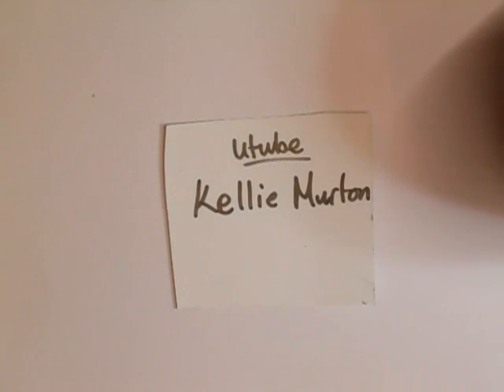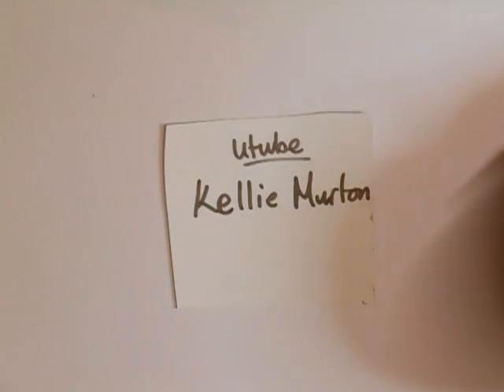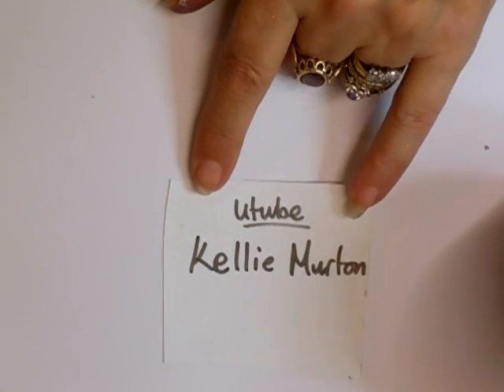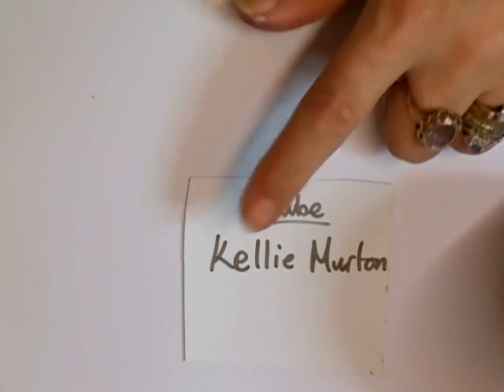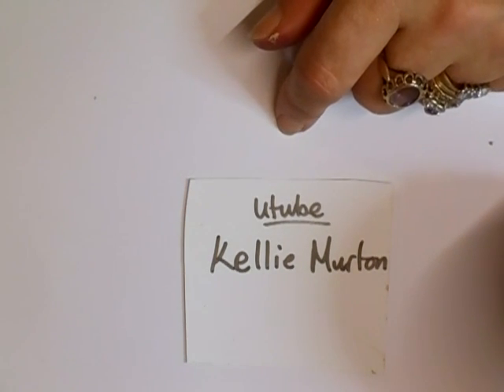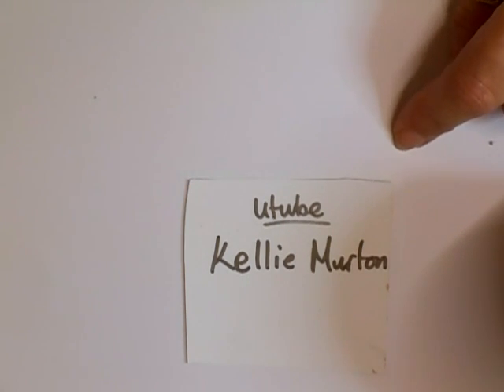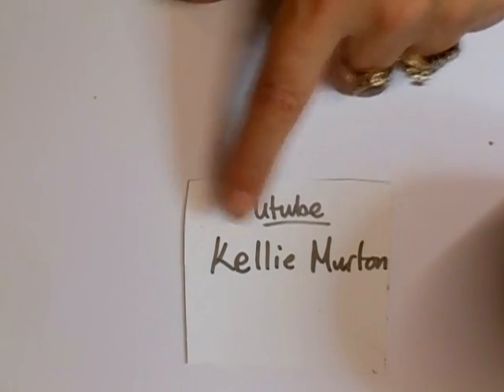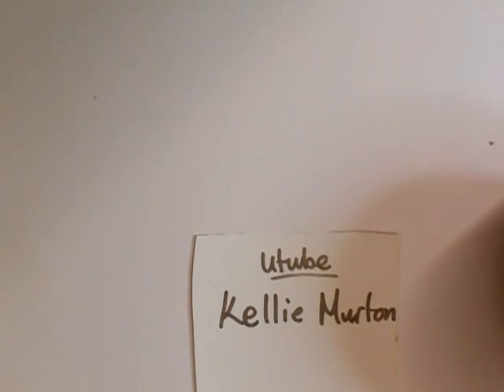Kellie Murton - jennings644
Please run along to see what Kellie does with the leaves, Jim passed Kellie's details to me and I agree with Jim, its well worth watching her video, she did an awesome job.